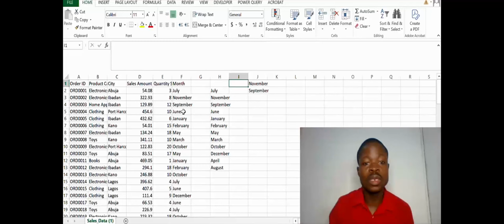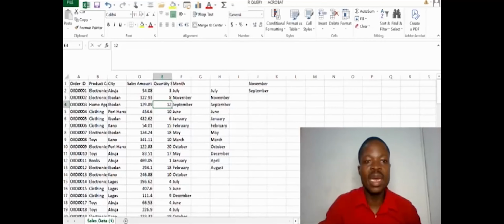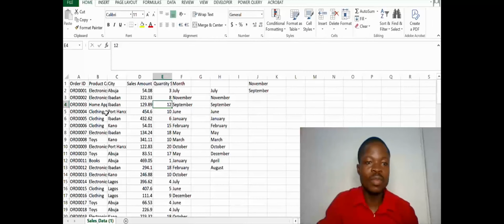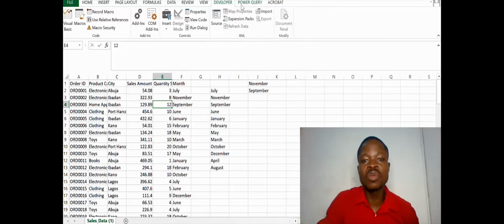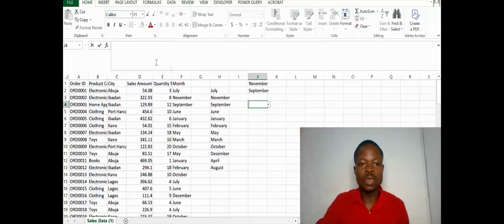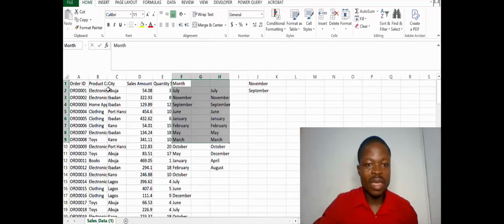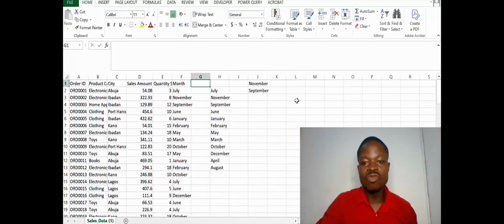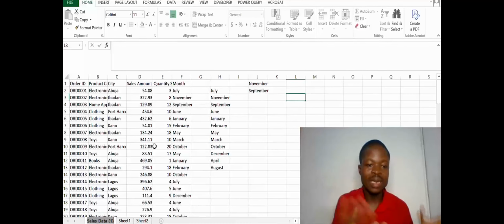Day 1: Kickstarting Your Data Analysis Journey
🚀 Welcome to Day 1 of the 30-Day Data Analysis Challenge! 🚀

In this challenge, we'll take you from a beginner to a confident data analyst, equipping you with the essential skills needed to analyze and interpret data effectively.